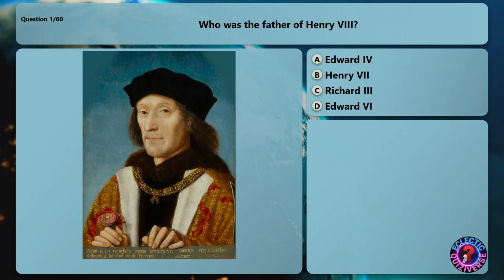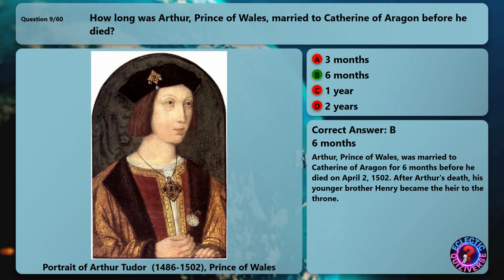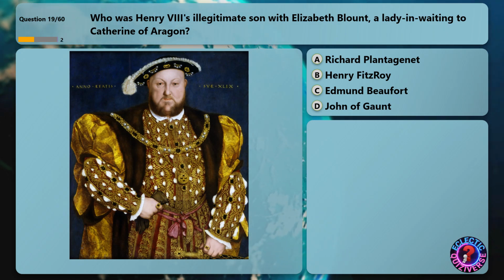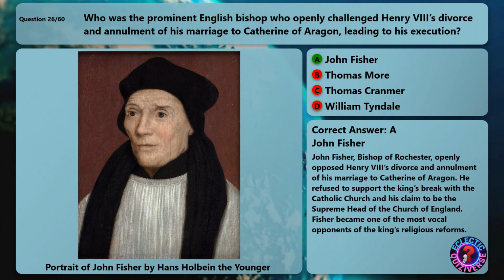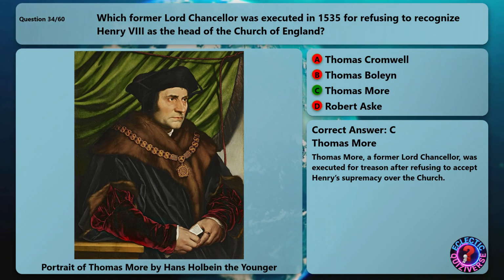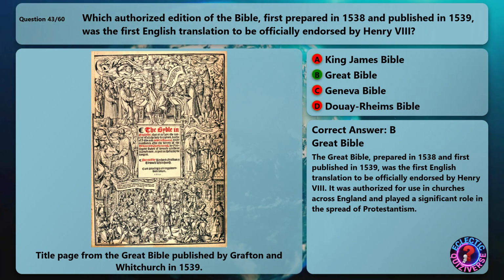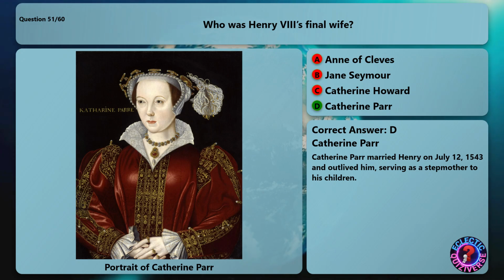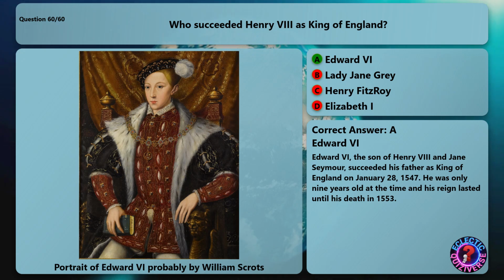The Ultimate Henry VIII Quiz ⚔️ - ✨Beginner Edition (Multiple Choice)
Test your knowledge of one of England's most iconic monarchs in this educational Henry VIII Quiz! From his six marriages to his role in the English Reformation, discover fascinating facts about the life and reign of this larger-than-life Tudor king. Perfect for history enthusiasts and learners alike, this Beginner Edition features multiple-choice questions with explanations to deepen your understanding. Can you score 100%? Play now and find out!

This is the Beginner Edition✨ (Multiple Choice).
For those up for an even greater challenge, check out our Expert Edition🏅 (No Multiple Choice).

The content of these videos is meant solely for entertainment and enjoyment. While efforts are made to ensure the accuracy of the answers, Eclectic Quiziverse cannot be held liable for any errors, inaccuracies, or omissions that may arise. The information presented should not be regarded as definitive or relied upon for making decisions. Viewers are encouraged to independently verify any information. Answers are researched online and are believed to be accurate to the best of Eclectic Quiziverse's knowledge at the time of publication. Images used in the videos are for entertainment and illustrative purposes only; they do not imply any affiliation with or endorsement of the topics, brands, companies, or individuals mentioned in the quiz. The visuals may not necessarily correlate directly with the quiz content and are included solely for creative enhancement.